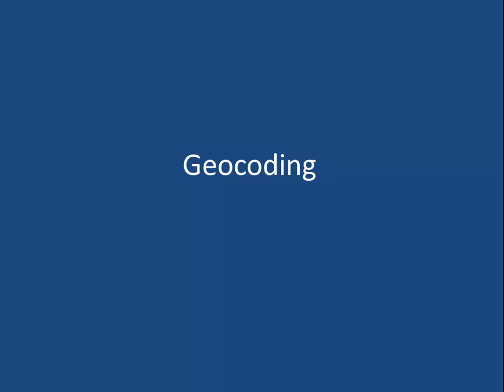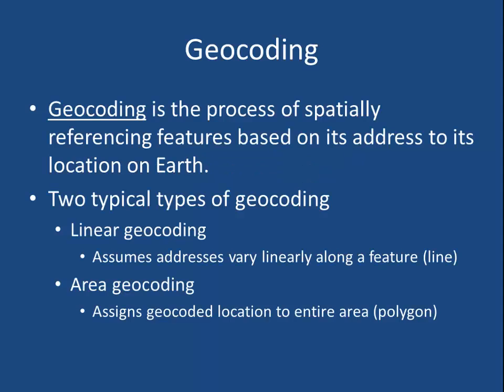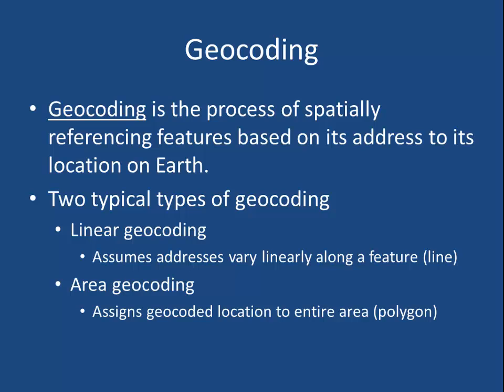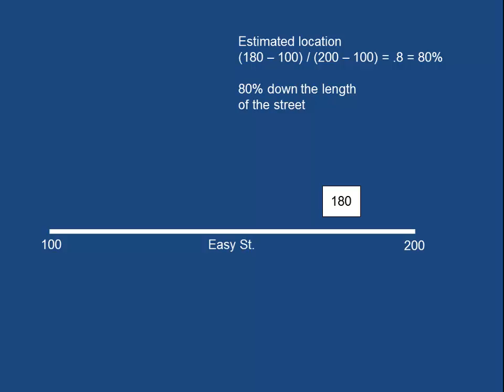GISC5300 - Spatial Analysis Lecture - Geocoding (10/10)